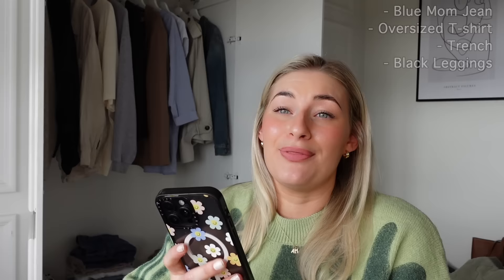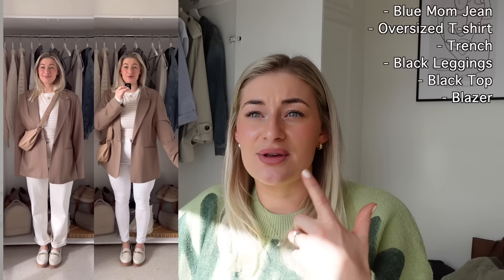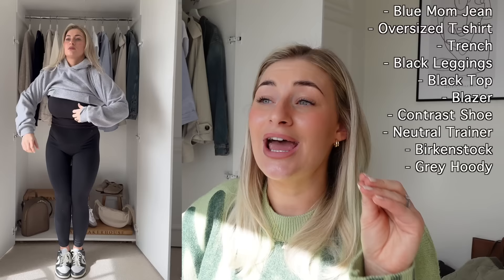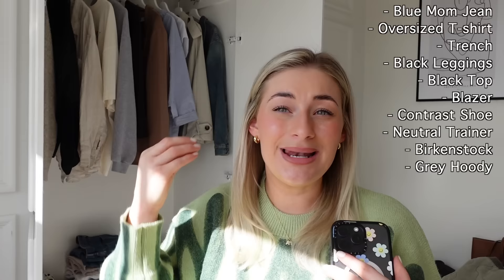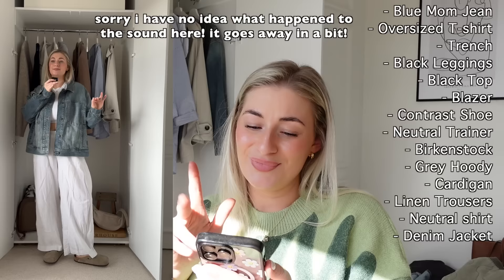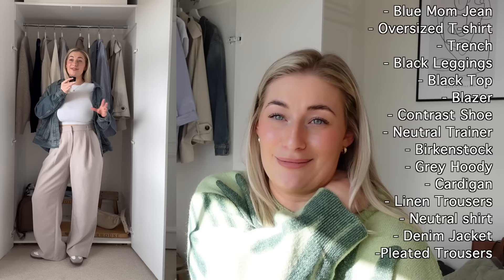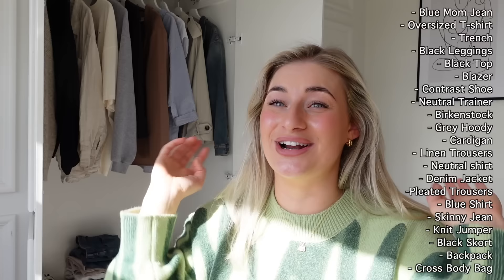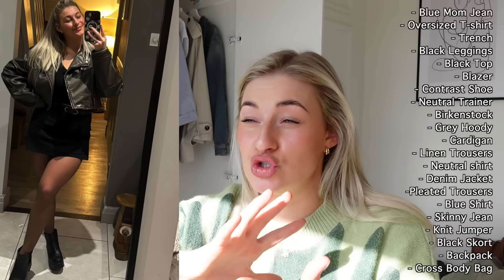MIDSIZE CAPSULE WARDROBE | SPRING ESSENTIALS | SIZE 14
Blue mom Jean
Oversized tshirt
Khaki bomber jacket
Black leggings (I have my code CARYS that always works on gymshark stuff (longterm ad))
Black top
Blazer - Primark!
Contrast shoe
Neutral trainer (adidas samba)
Birkenstock - Boston style.
Grey hoody
Cardigan - not sold anymore.
Linen trouser
White top
Neutral shirt
Denim jacket
Pleated trouser
Blue shirt
Skinny jean
Knit jumper
Black skort - from Katch Me on TikTok shop
Cross body bag